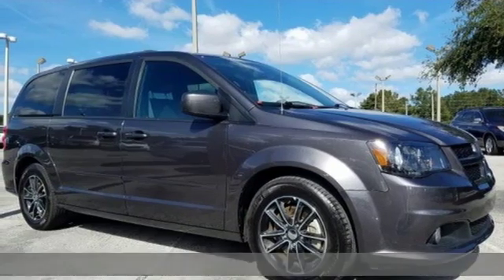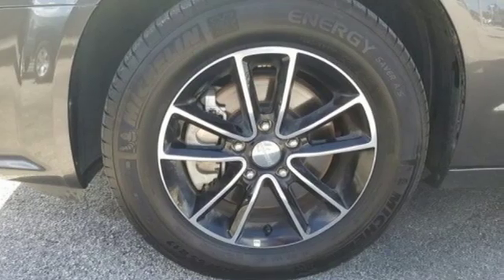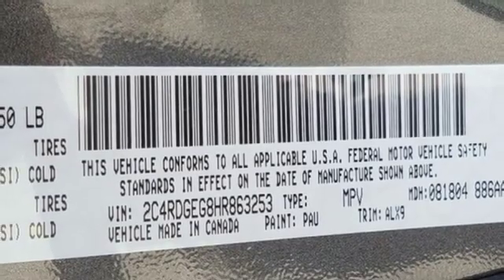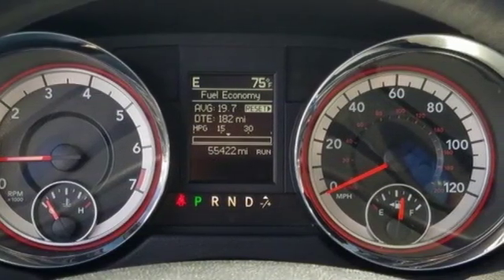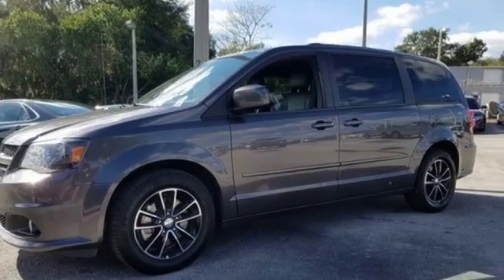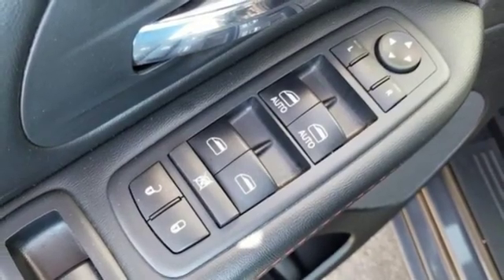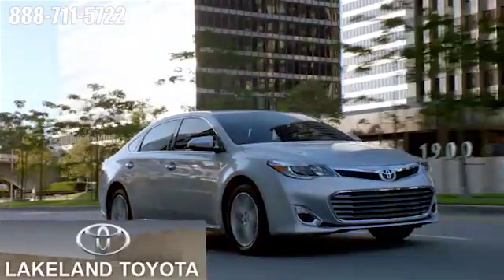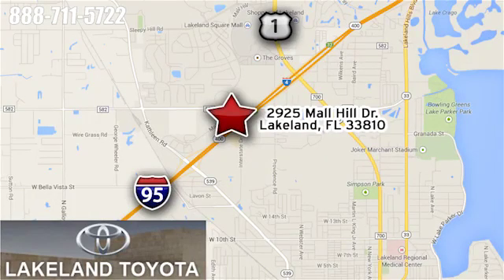Used 2017 Dodge Grand Caravan Lakeland Tampa, FL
Year: 2017
Make: Dodge
Model: Grand Caravan
Trim: GT
Engine: 6 Cyl. 3.6 L
Transmission: Automatic
Color: Granite Pearlcoat
Interior: Black
Mileage: 55332
Stock #: PHR863253
VIN: 2C4RDGEG8HR863253

Address:
2925 Mall Hill Drive